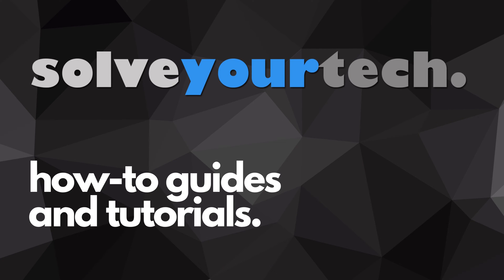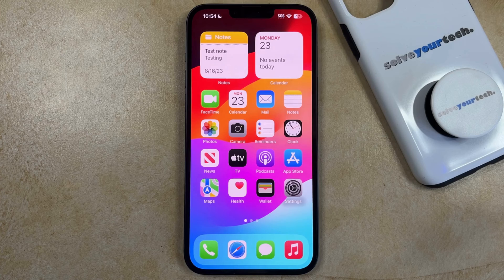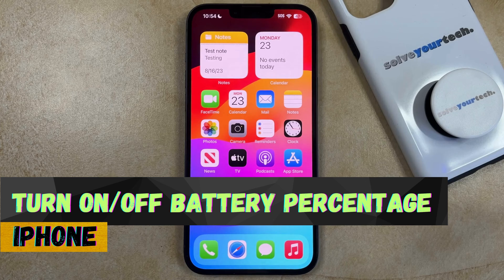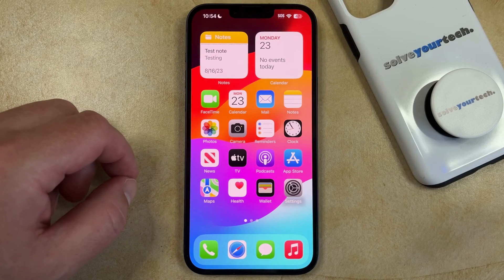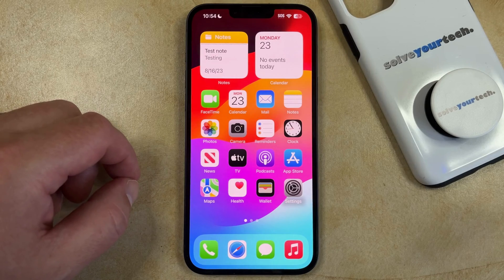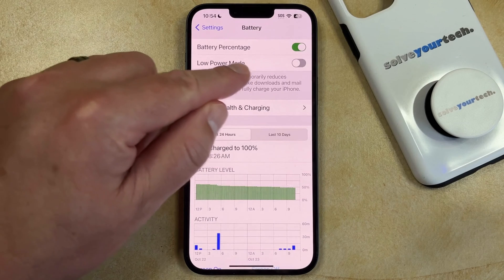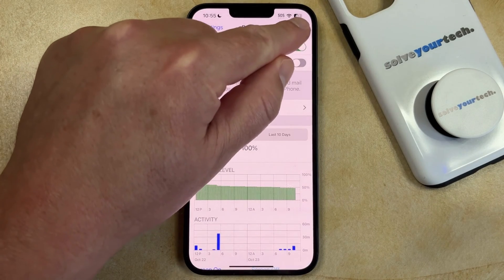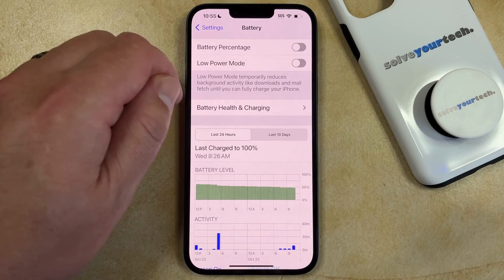iOS 17: How to Turn On/Turn Off Battery Percentage on iPhone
This video will show you how to turn on or turn off battery percentage on iPhone in iOS 17. Once you have completed this tutorial, you will know where to find the setting that controls whether or not your remaining battery life is displayed as a percentage or not.

You can toggle the iPhone battery percentage setting with the following steps:

1. Open Settings.
2. Choose Battery.
3. Tap the button next to Battery Percentage to turn it on or off.

If you have this setting enabled, then you should see a number inside of the battery icon at the top-right corner of the screen. This number indicates the amount of remaining battery life that you have left on your phone as a percentage of its total.

00:00 Introduction
00:17 iOS 17 How to Turn On or Turn Off Battery Percentage on iPhone
01:13 Outro

Related Questions and Issues This Video Can Help With:

- iOS 17 How to Turn On or Turn Off Battery Percentage on iPhone Mini
- iOS 17 How to Turn On or Turn Off Battery Percentage on iPhone Plus
- iOS 17 How to Turn On or Turn Off Battery Percentage on iPhone Pro
- iOS 17 How to Turn On or Turn Off Battery Percentage on iPhone Pro Max